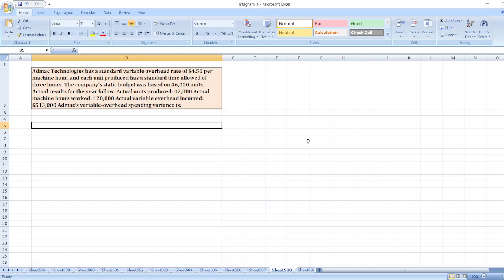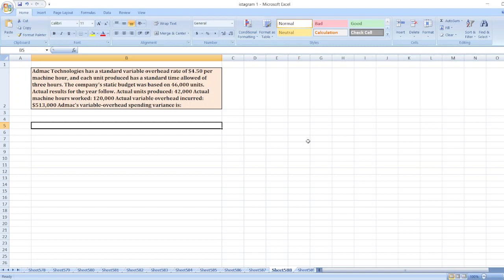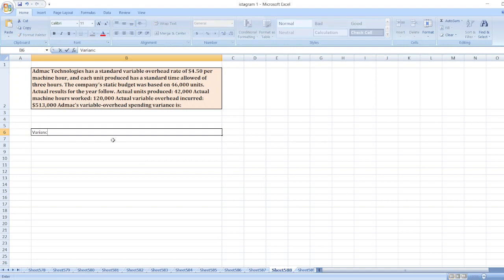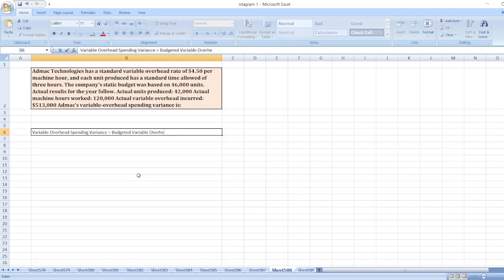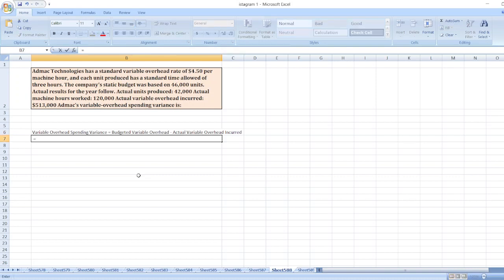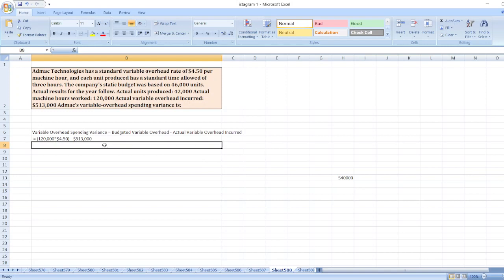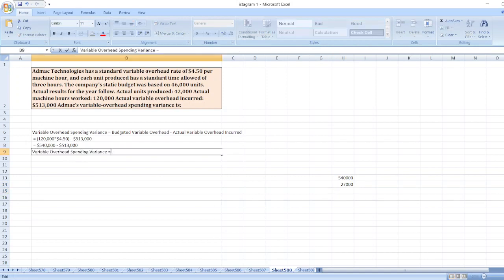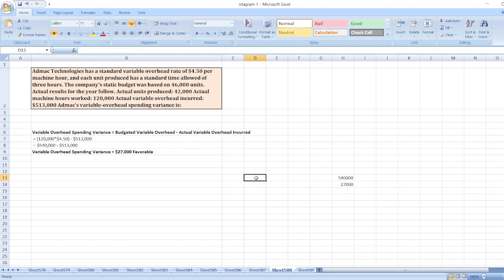Admac Technologies has a standard variable overhead rate of $4.50 per machine hour, and each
Or

dmac Technologies has a standard variable overhead rate of $4.50 per machine hour, and each unit produced has a standard time allowed of three hours. The company's static budget was based on 46,000 units. Actual results for the year follow. Actual units produced: 42,000 Actual machine hours worked: 120,000 Actual variable overhead incurred: $513,000 Admac’s variable-overhead spending variance is: